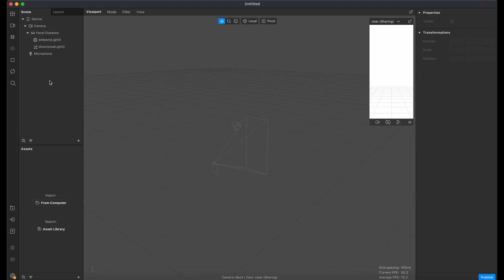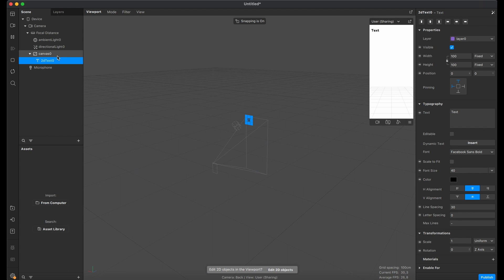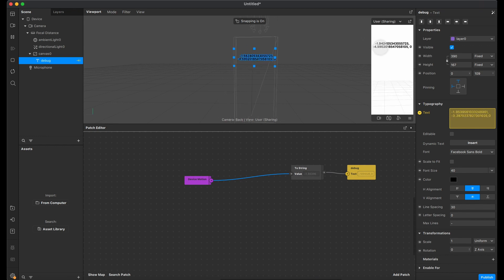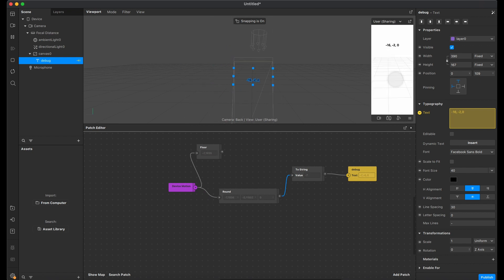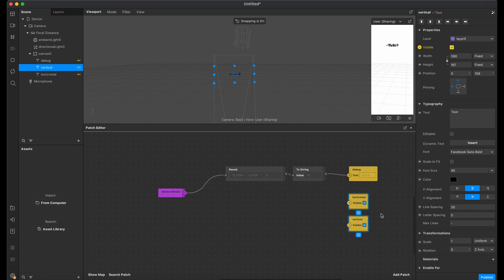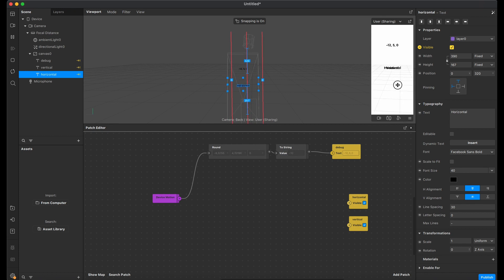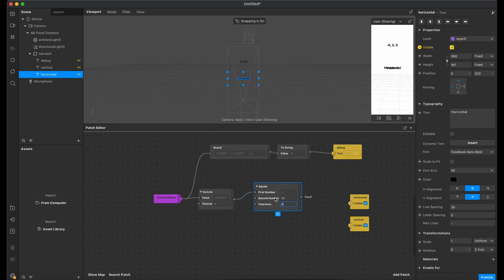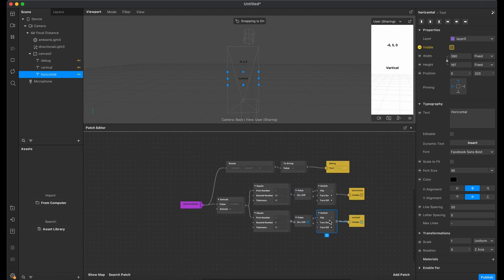Device Motion tips. How to control object by Device Rotation.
In this tips I show you how to track device rotation and make objects appear or disappear in horizontal or vertical position in Meta Spark AR.